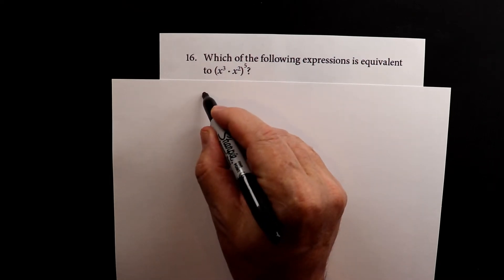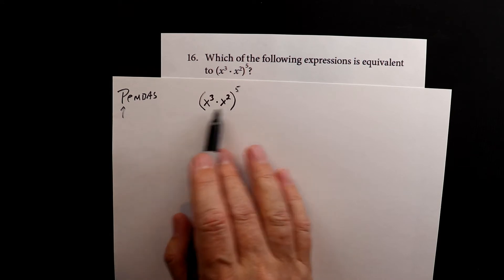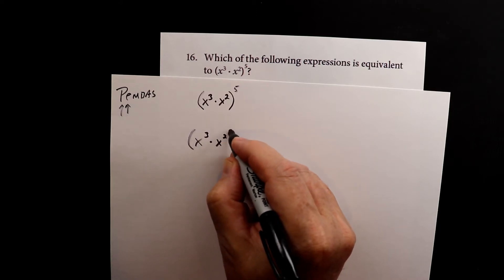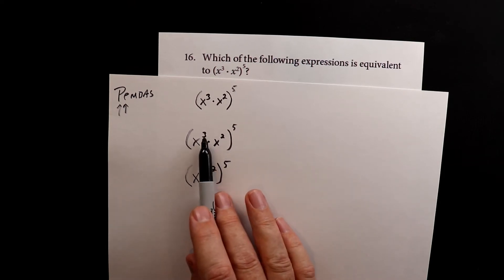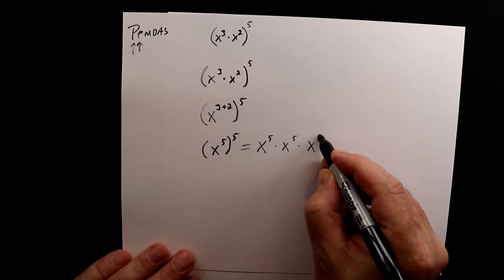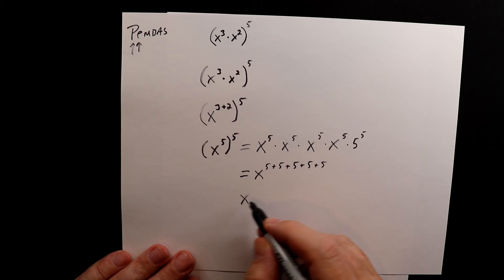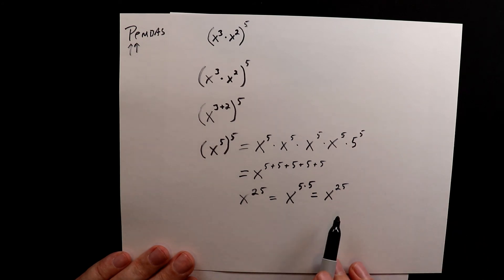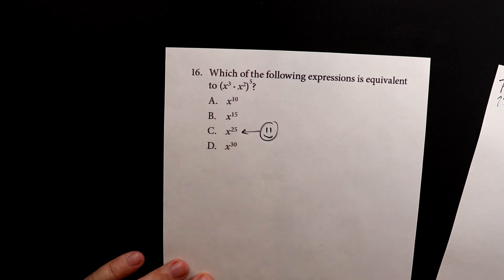Math Accuplacer - Test 2 Problem 16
Which of the following expressions is equivalent to (x^3  *  x^2)^5?

EXTRA REVIEW
Khan Academy Keyword Search - "Exponent Properties Review"

Text Book - Unit  11.1.3 - Products and Quotients Raised to Powers